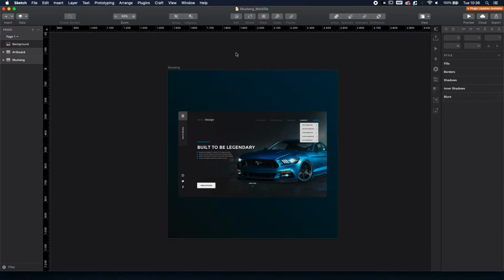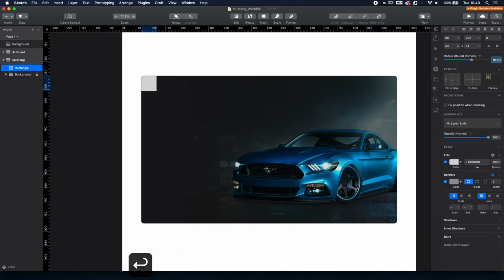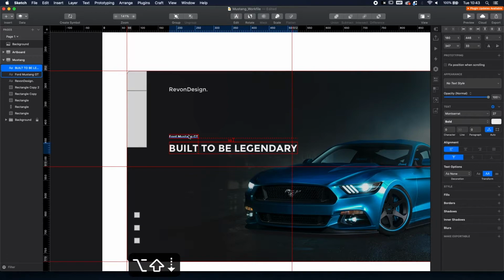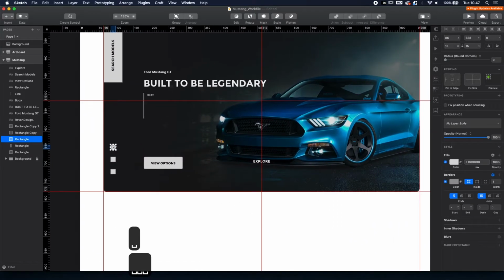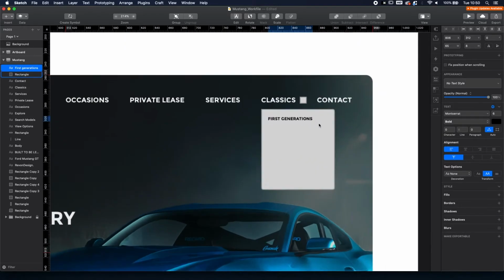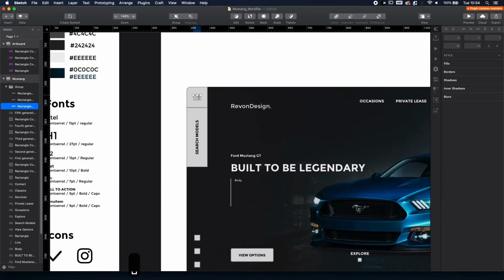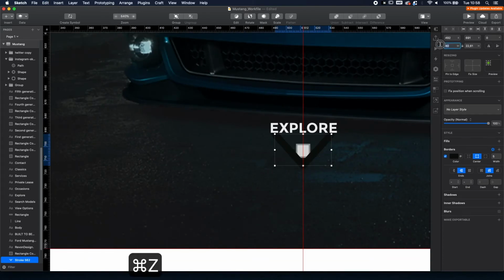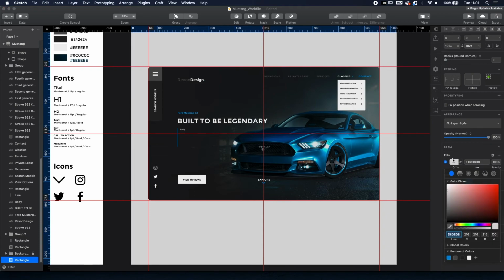Sketch Tutorial - Webdesign Landing Page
In this tutorial you learn how to make a landing page in Sketch. This video will contain two steps: step 1 is making a (sort of) wireframe and step 2 is adding the visual elements to our web design. Want to go to a specific part?
Step 1: 1:05
Step 2: 16:55

For this landing page we make one for my favourite car, the Mustang GT. To help you follow along, the most important shortcuts will be seen in the screen.